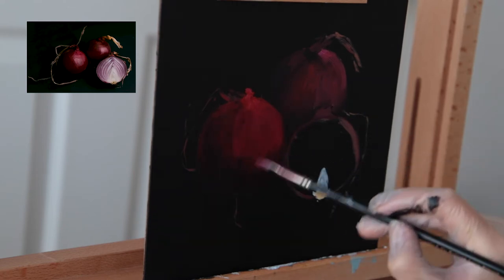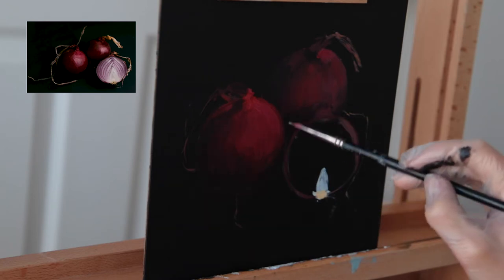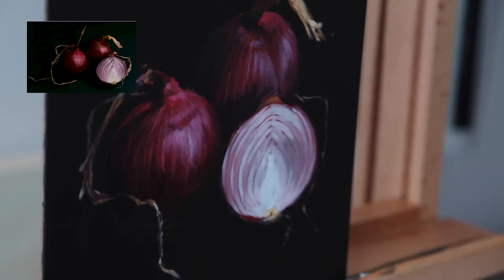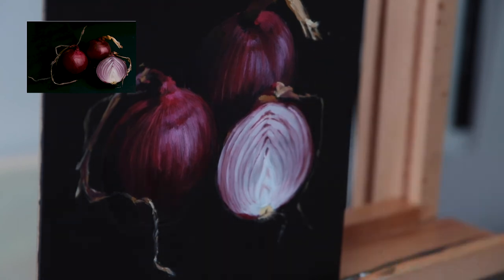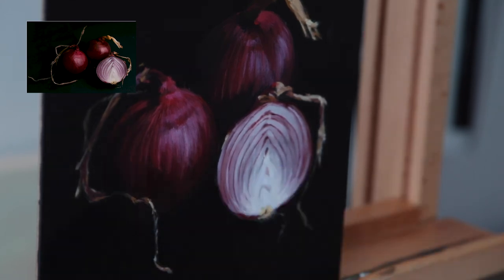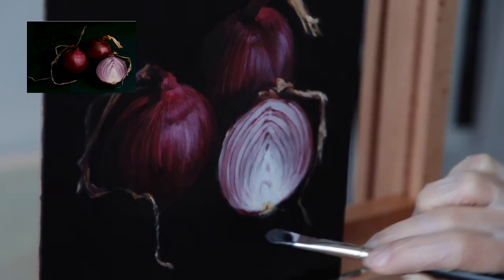Red onions still-life oil painting | approaching challenging textures | time lapse with voice over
✧Hi Friends! Welcome to another oil painting tutorial! This time I am painting red onions that made me face a lot of my fears in oil paintings regarding colors and textures. I hope you enjoy this demo!

✦ SUPPLIES used in this still-life:
✧ PAINTS:
- Titanium white (Winton)
- Naples yellow (Richeson oils)
- Yellow ochre (Richeson oils)
- Burnt sienna (Williamsburg)
- Raw umber (Richeson oils)
- Portland warm grey (Gamblin)
- Cadmium red medium (Gamblin)
- Quinacridone red (Gamblin 1980)
- Purple madder (Winsor & Newton)
- Quinacridone magenta (Winsor & Newton)
- Alizarin crimson (Sennelier)
- French ultramarine (Winsor & Newton)

✧ BRUSHES:
- Prinston aspen liner size 2

✧ MEDIUM:
- Galkyd gel (Gamblin)

✧ BOARD:
- 8x8 gessobord by Ampersand

✧ OTHER:
- Brush soap for cleaning
- Studio Easel